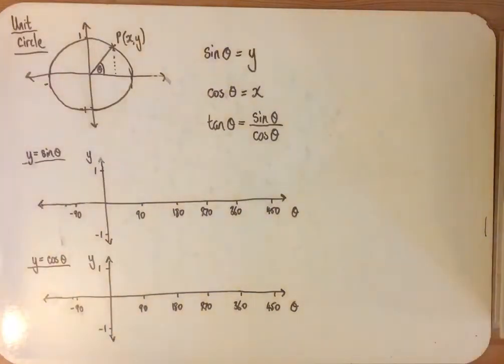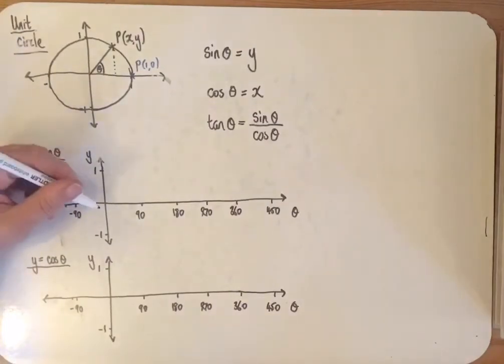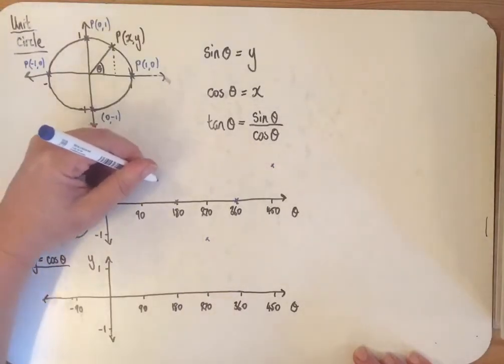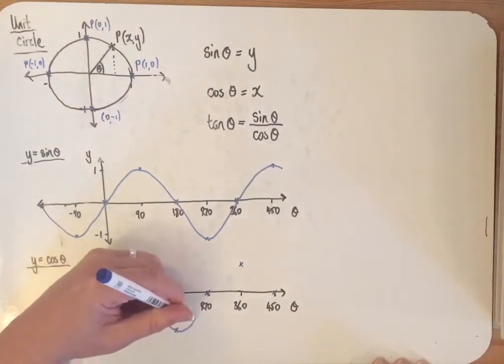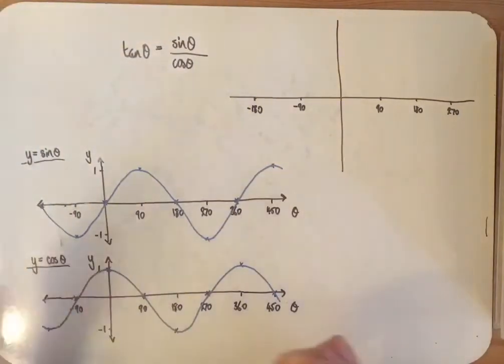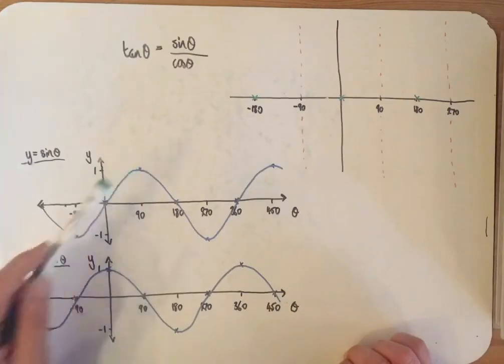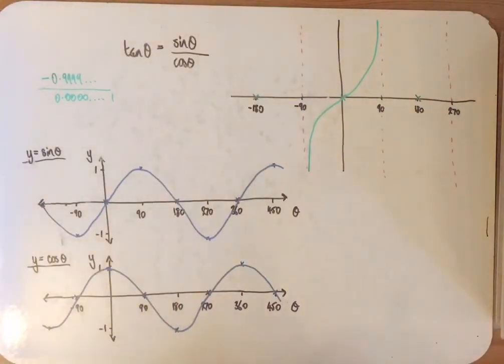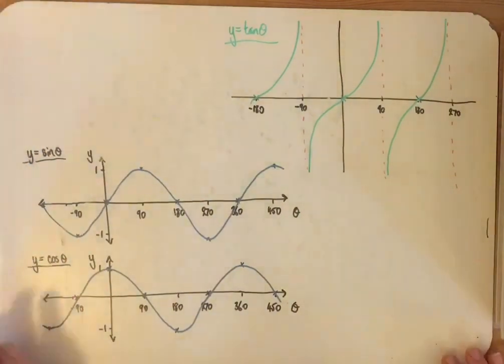5 Sin, Cos and Tan Graphs from the Unit Circle